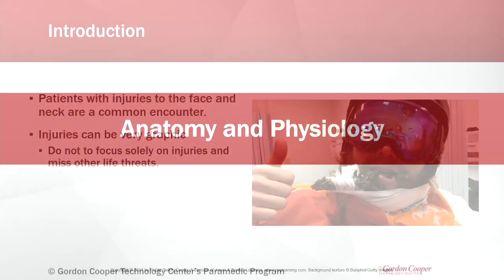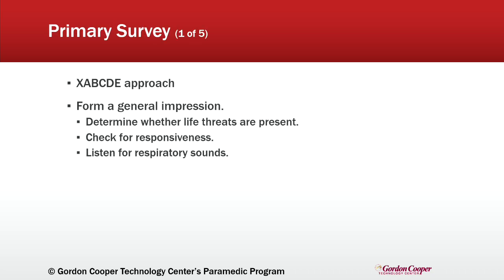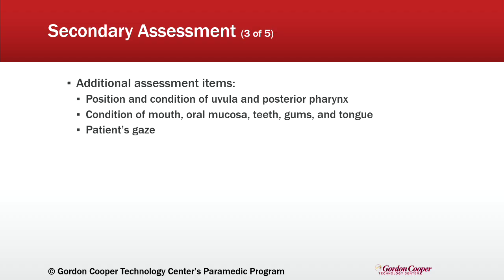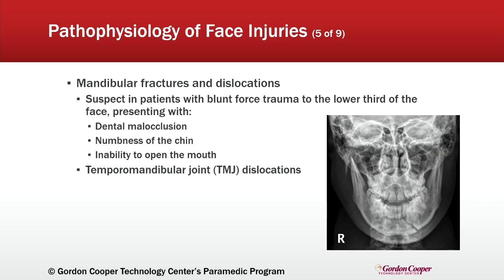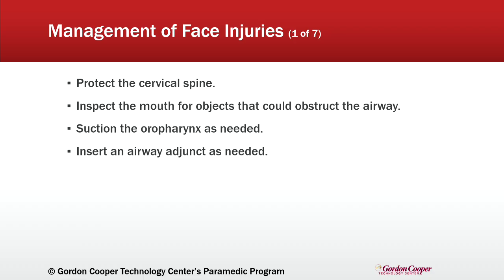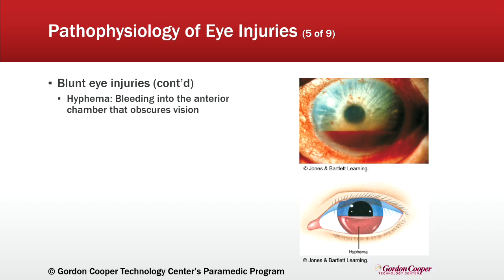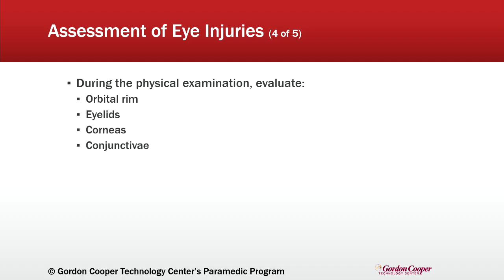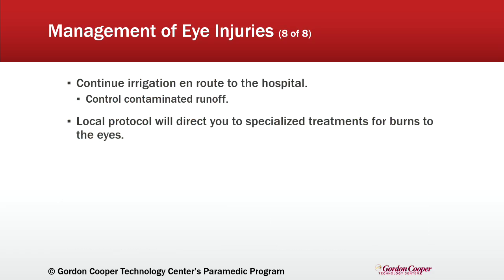Paramedic Chapter 34 - Face & Neck Trauma Pt1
Dealing with facial and neck trauma requires precision. This paramedic course lesson covers the essential assessment and management strategies for face and neck trauma. Learn how to rapidly secure the airway (often the biggest threat), manage severe hemorrhage, and identify crucial signs of spinal injury, all while minimizing contamination and maximizing patient outcome.